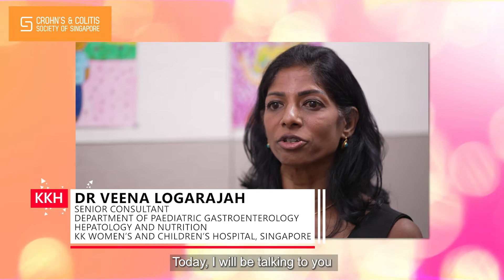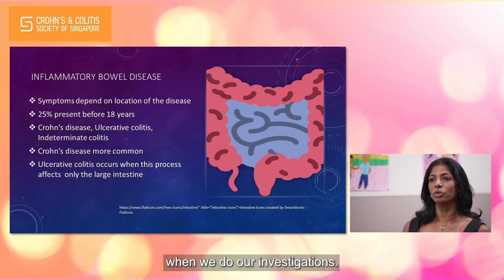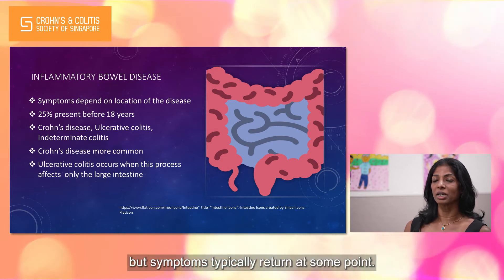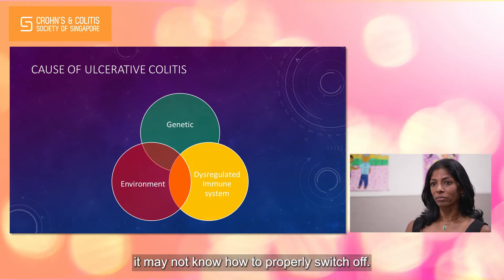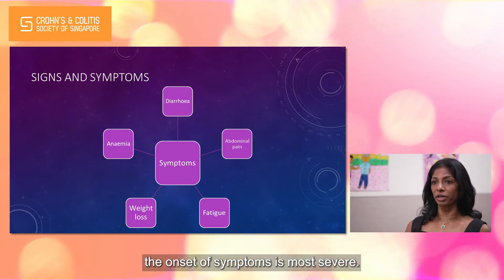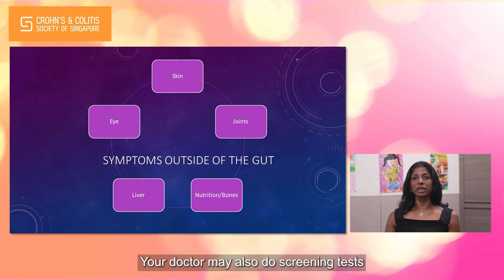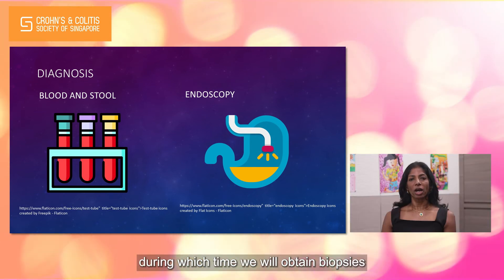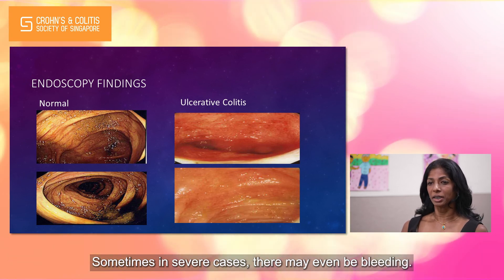Part1/3: Ulcerative Colitis in children by Dr Veena Logarajah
In this video, Dr Veena Logarajah is giving you a brief introduction of  Ulcerative Colitis in children.
Next part will be uploaded on 7th June at 12 pm.

Crohn's & Colitis Society of Singapore has developed a series of videos in collaboration with IBD specialists to bring reliable information for the benefit of newly diagnosed patients and their family members.

We thank Ferring Pte Ltd for their support while we bring these educational videos to you.